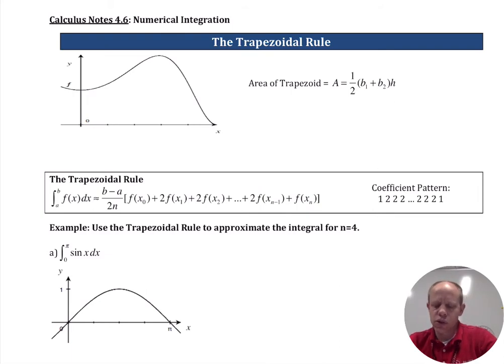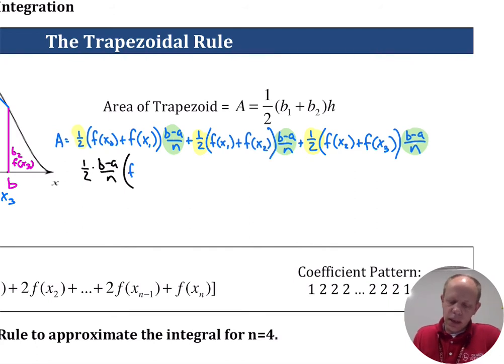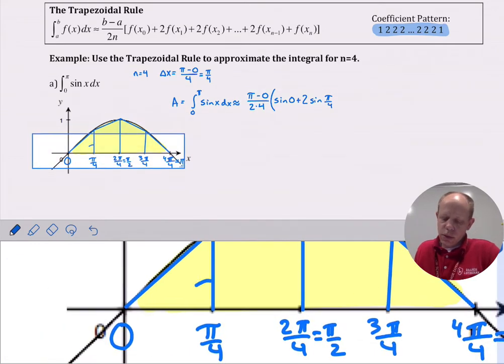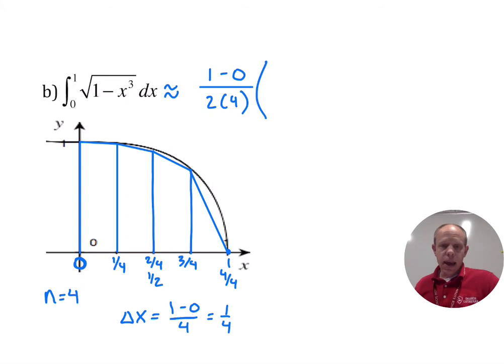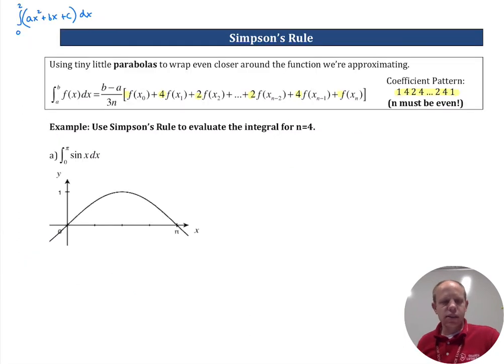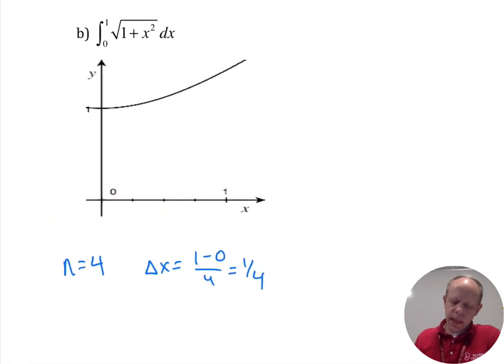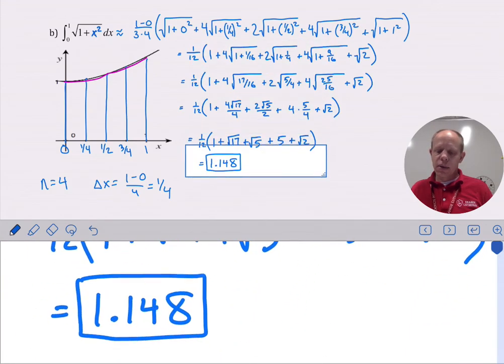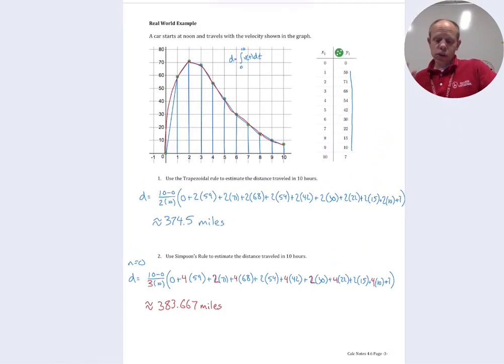Calc Lecture 4.6 Numerical Integration (Trapezoidal & Simpson's Rule)